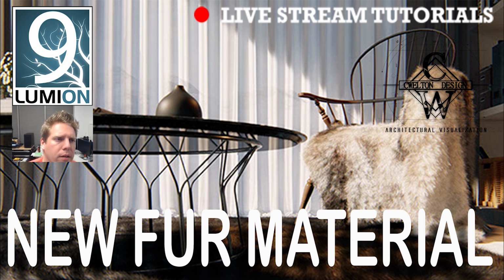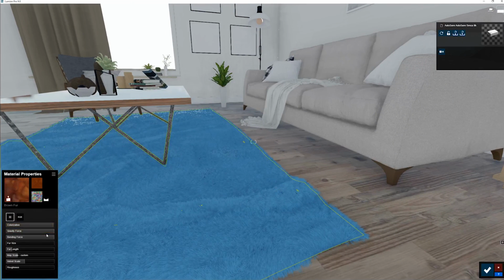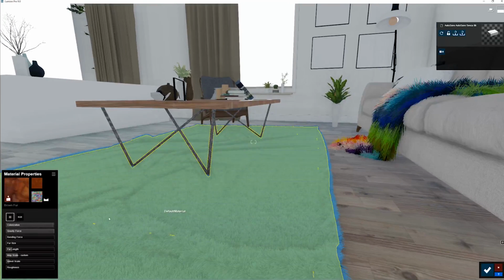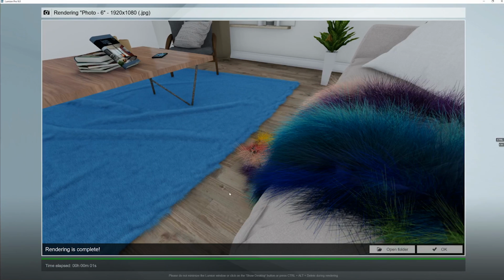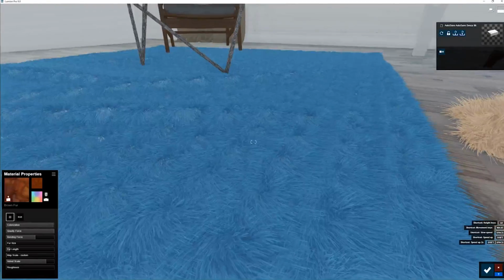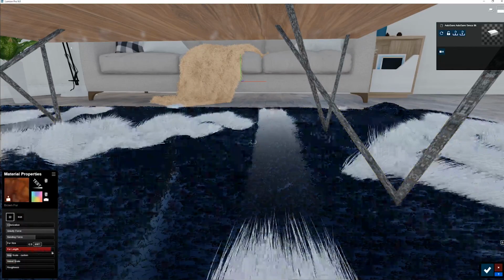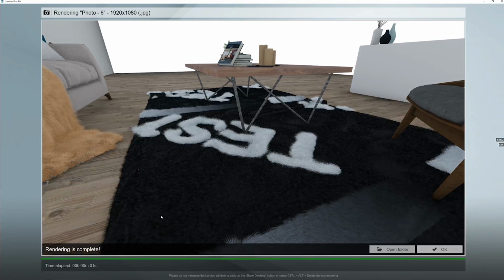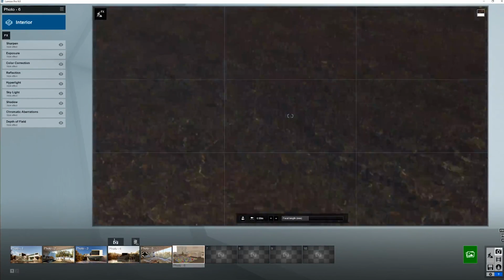Capture interiors with beautiful furry materials in Lumion 9 Pro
Soft to the touch. Colorful and fluffy.

Take an in-depth look at the new fur material in Lumion 9 Pro, and discover how you can integrate custom height maps and irregular normal maps to truly customize the look and feel of your fur materials!